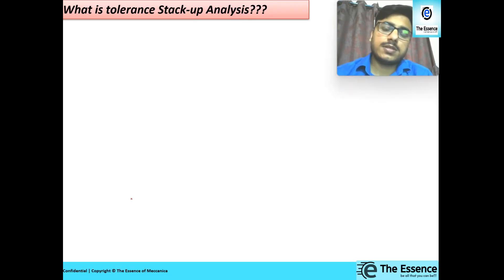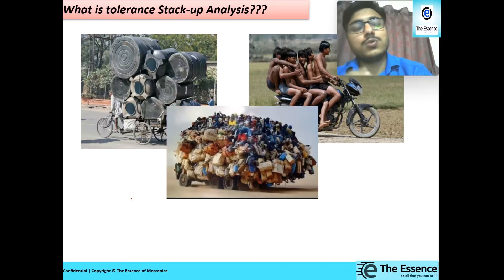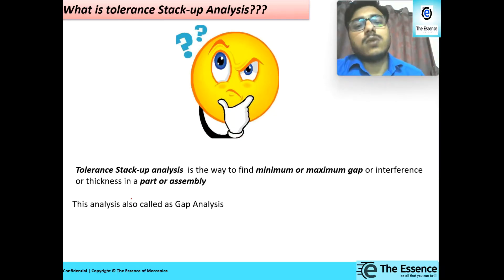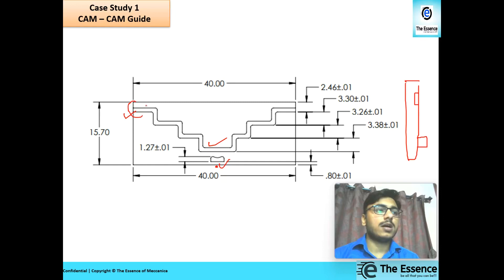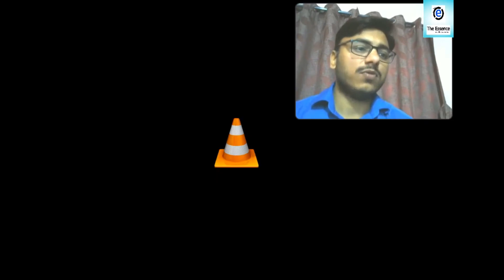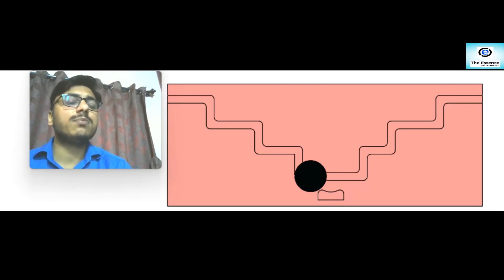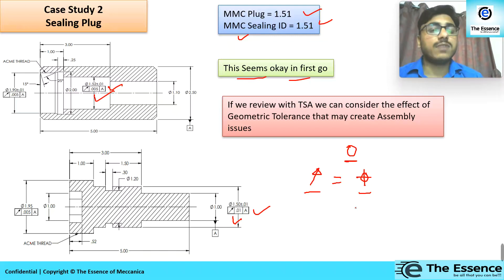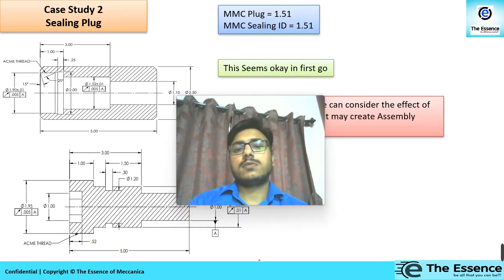Case Studies in Tolerance stack up analysis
This video includes example why we need tolerance stack up analysis.